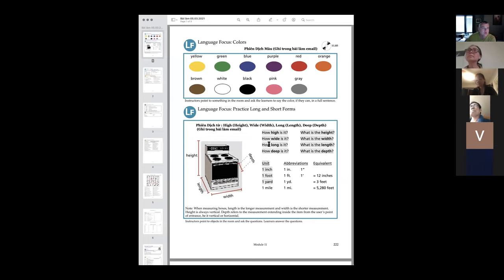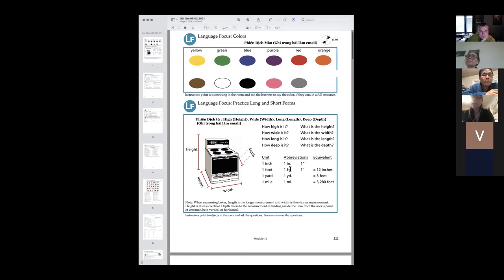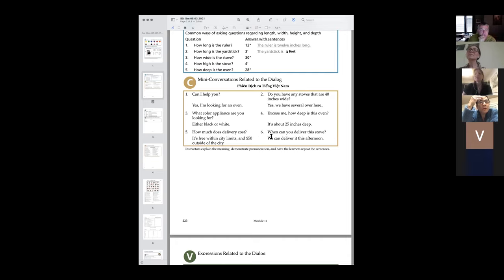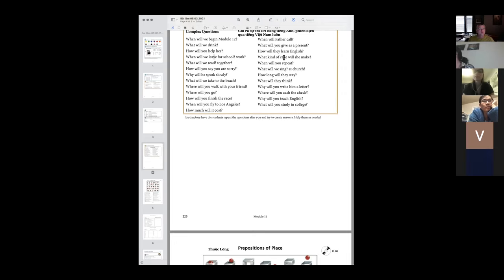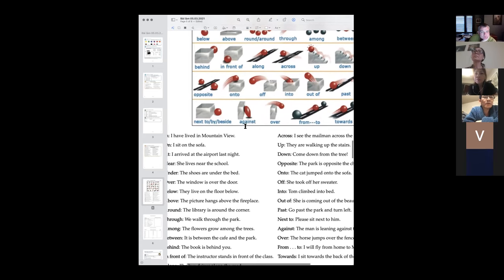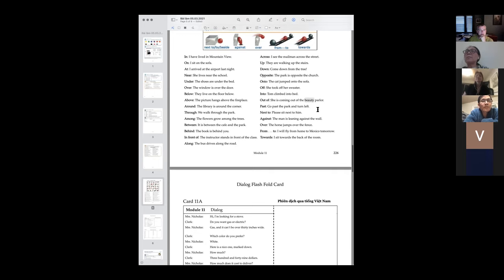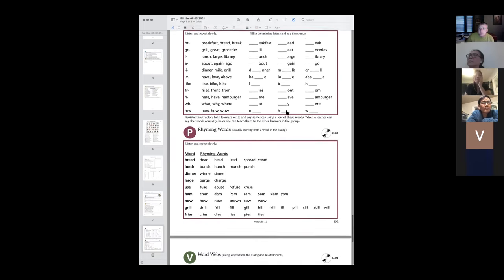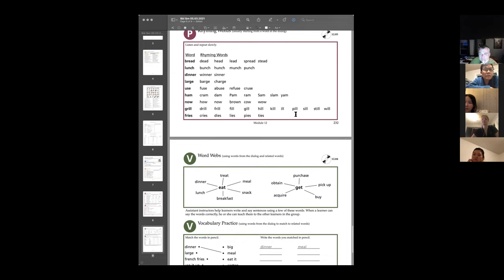Lớp Học Tiếng Anh 05.03.21